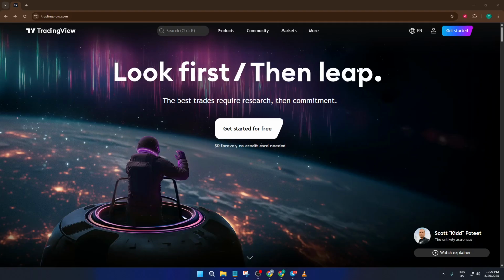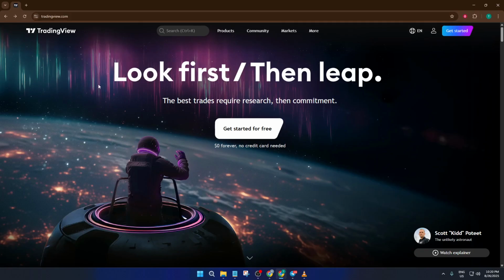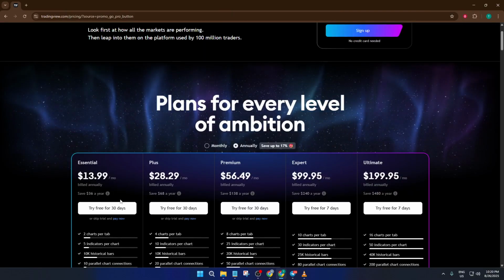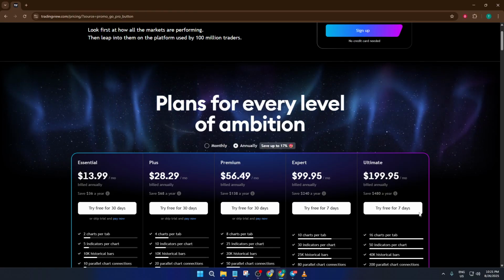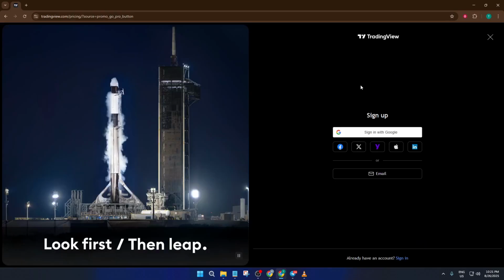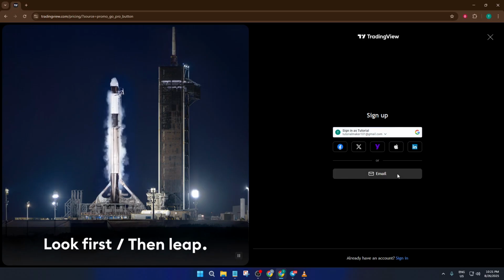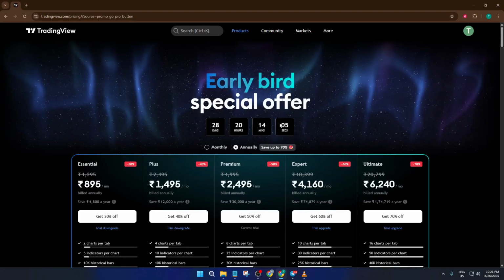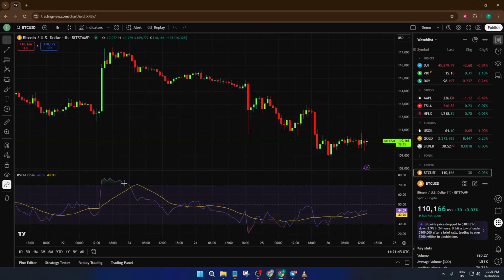How To Get A Free Trial Of Tradingview (Easiest Way) (2026 Guide)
Unlock the power of advanced charting tools with TradingView's free trial!

 In this step-by-step tutorial, we'll show you exactly how to sign up for a TradingView free trial in 2024. Whether you're on the web or using the TradingView mobile app, our guide covers every detail needed for both beginners and experienced traders.

Timestamps:
00:00 Introduction
00:48 What is TradingView? Benefits of the Free Trial
02:01 Supported Platforms (Web, iOS, Android)
03:10 Creating a TradingView Account
05:25 Selecting Your Free Trial Plan (Pro, Pro+, Premium)
07:15 Entering Payment Details & Avoiding Charges
08:30 Managing/Canceling Your Trial Before Expiry
09:45 Tips for Maximizing Your Free Trial

By the end, you'll be set up and ready to explore TradingView's premium features at no cost.